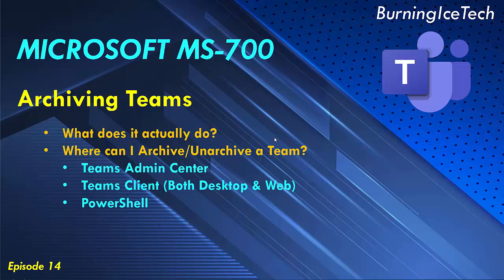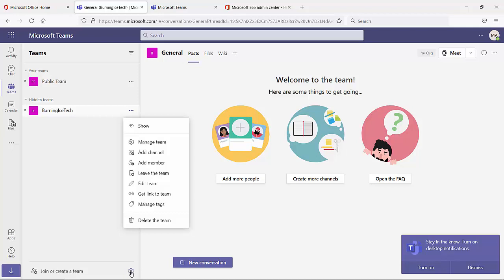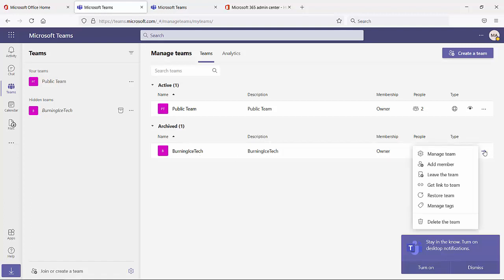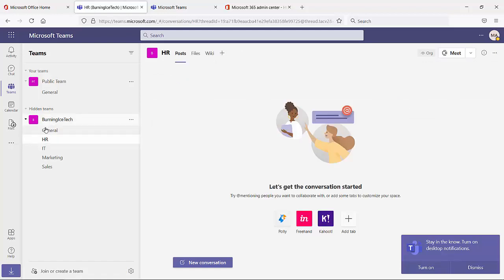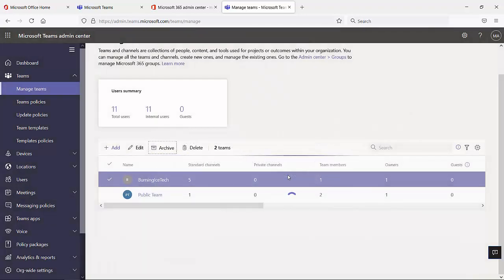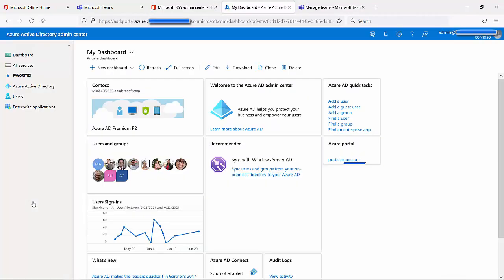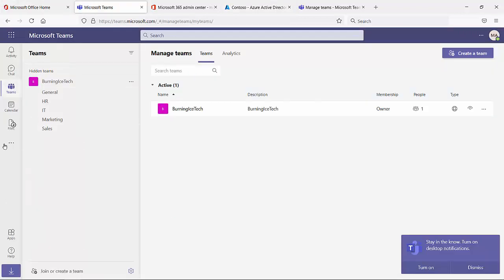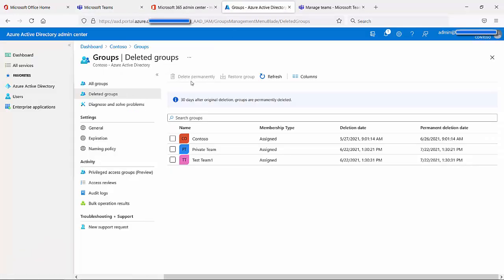MS-700 \\ Archiving and Restoring Teams (Ep 14)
How to Archive and Restore Teams. Explanation and Demonstration on how and where to archive teams and how to unarchive or restore teams.

In this training tutorial of MS-700 (Managing Microsoft Teams) we take a look at the Archiving Feature in Microsoft Teams. We explain what it is and demonstrate how and where you go to do it. We also demonstrate how to restore a team which is already archived.

As a added extra we also take a look at deleted Teams. What happens to a team when it's deleted and how long do you have to restore it. We then also explain and demonstrate where you go to restore a deleted team.

I will be covering the full Microsoft MS-700 (Managing Microsoft Teams) course as well as other courses from Microsoft and other vendors.